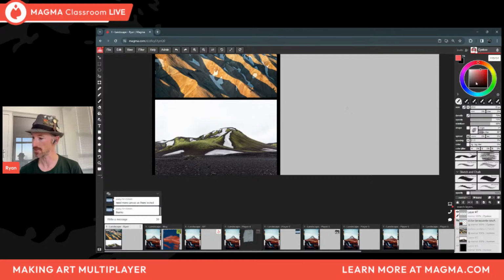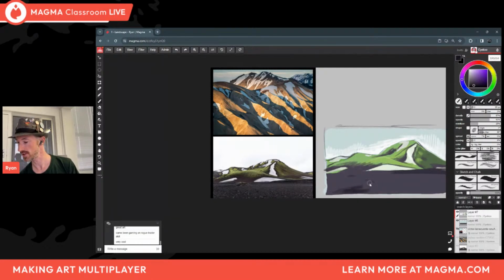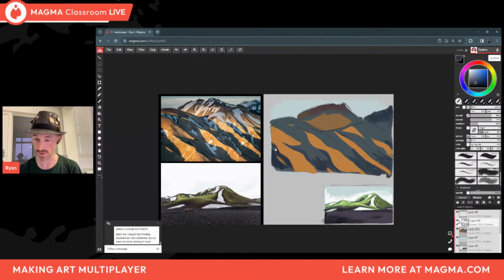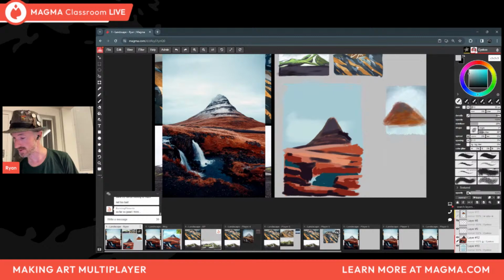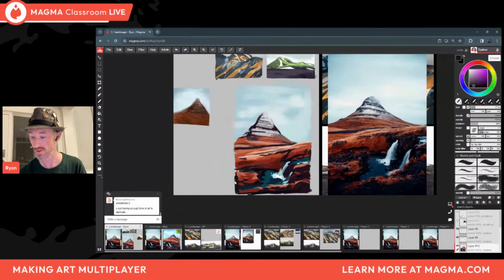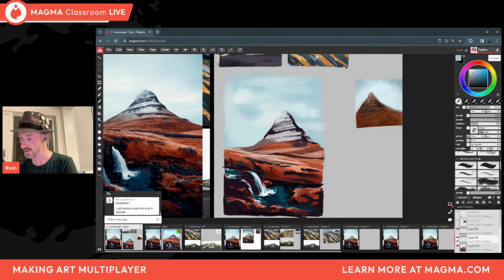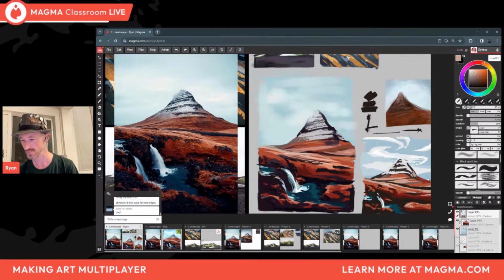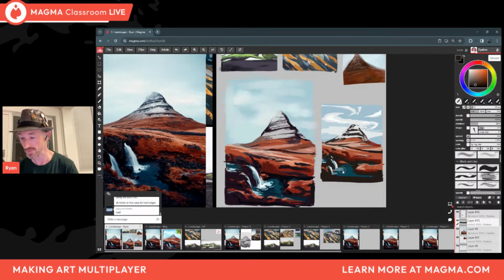Painting landscapes - Magma Classroom LIVE with Ryan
Join us for a 2-hour study session where we sharpen our digital painting skills while tackling different subjects together. This week, we're looking at a few landscapes.

The idea is not to get perfect paintings, so don't worry if you are only a beginner. Our host, Ryan, will take you through some of his process during the study and guide you on things to look out for and focus on. But he's learning to, trying unfamiliar subjects.

To join:
1. Join the Magma Classroom Artspace: